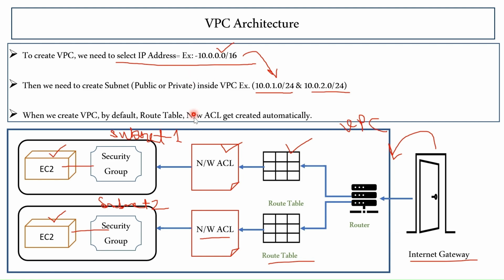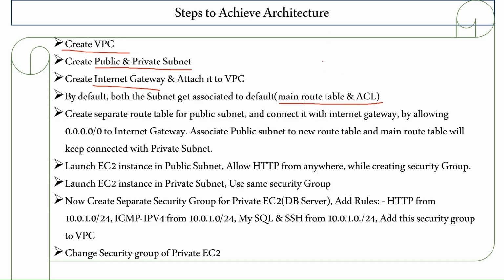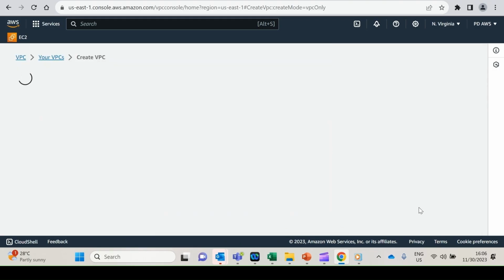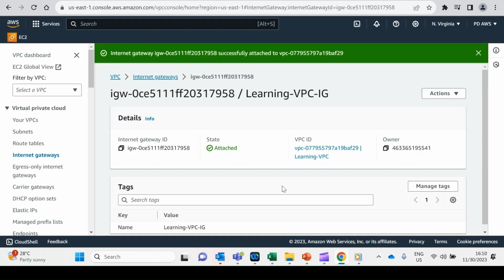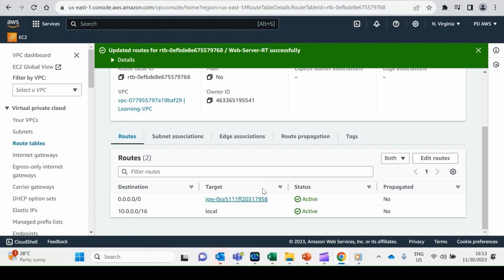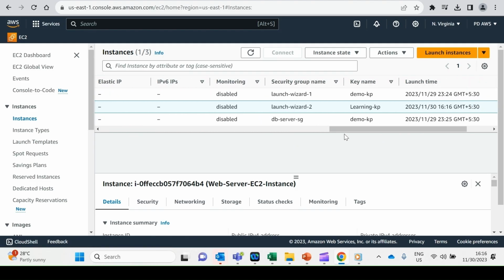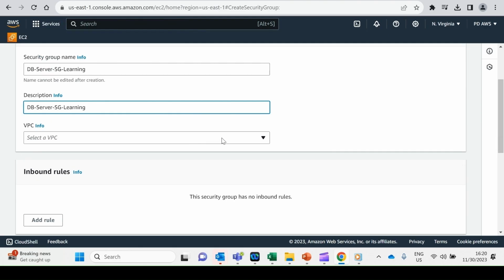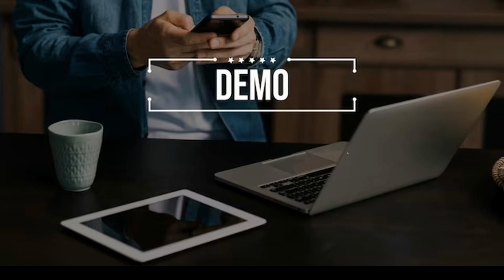AWS VPC -Part 2- Hands-on (Practical implementation)